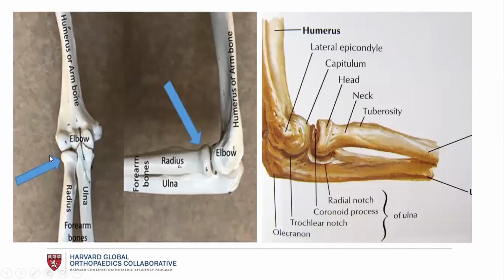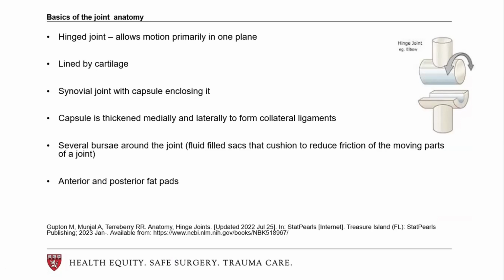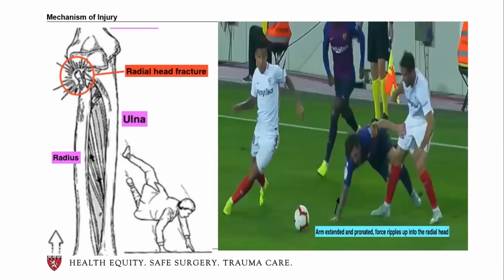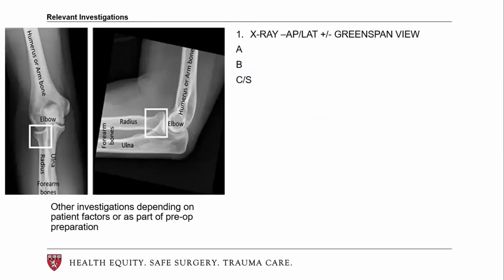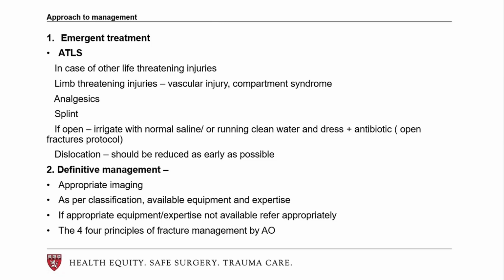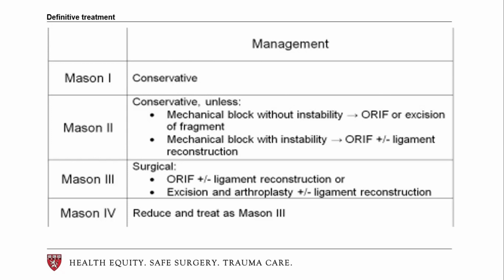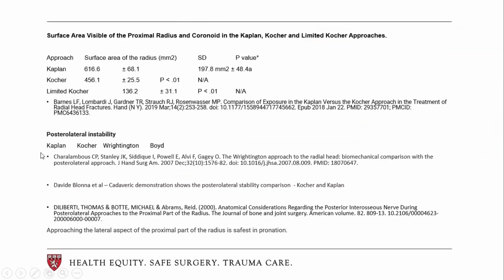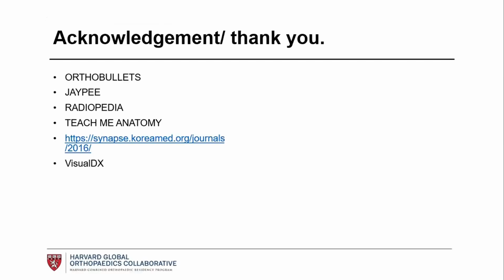Radial Head Fractures